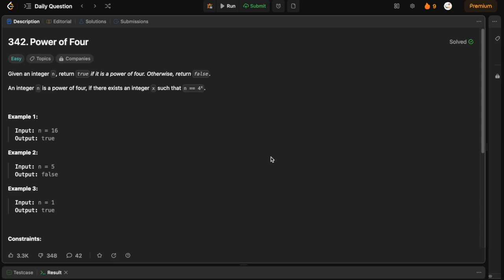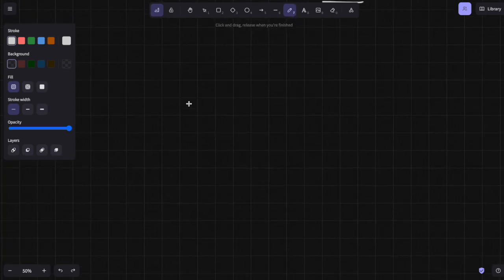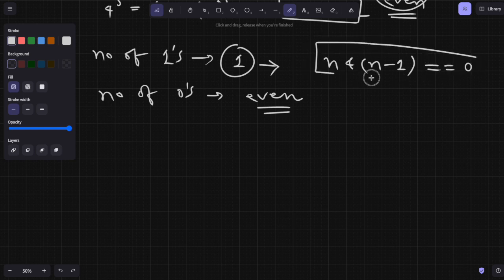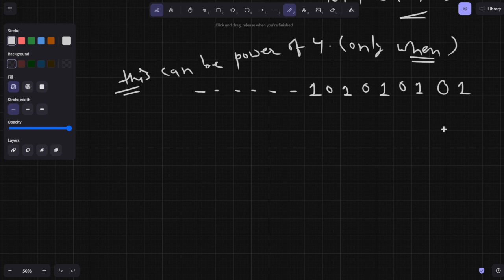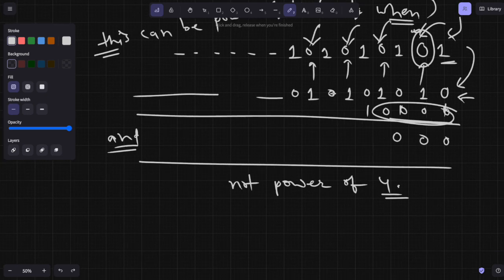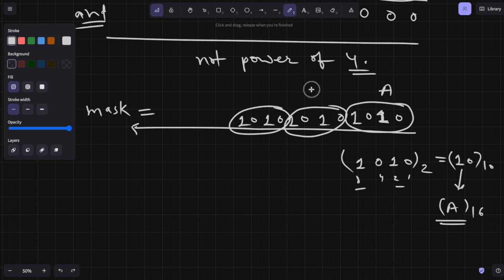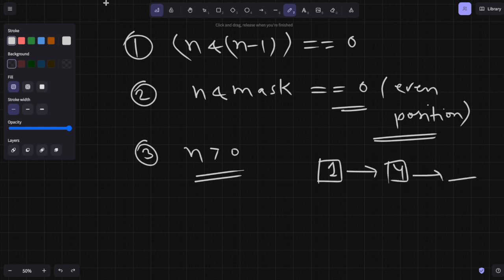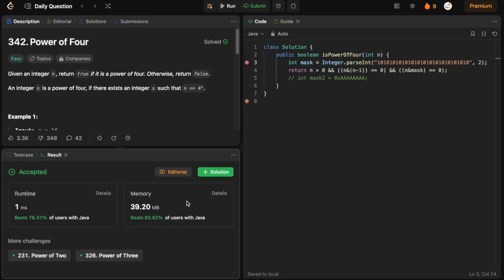Leetcode 342 Power Of Four leetcode daily challenge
leetcode power of four
power of four using bit manipulation
leetcode daily challenge
leetcode 342
342 power of four